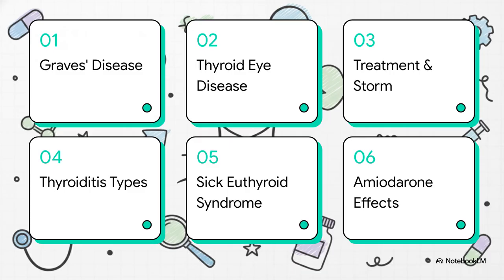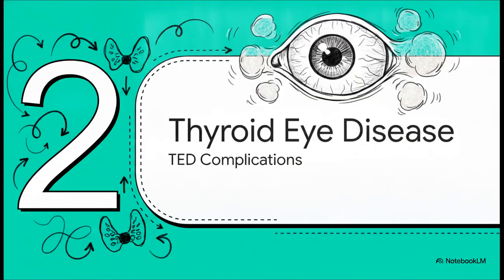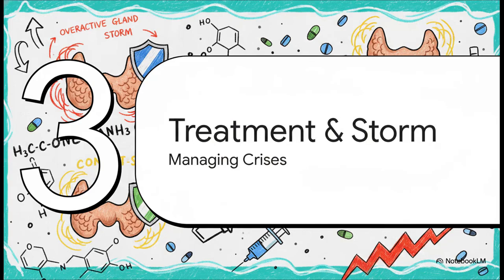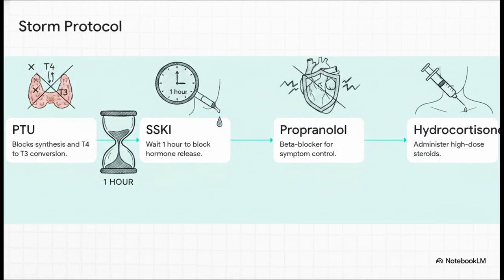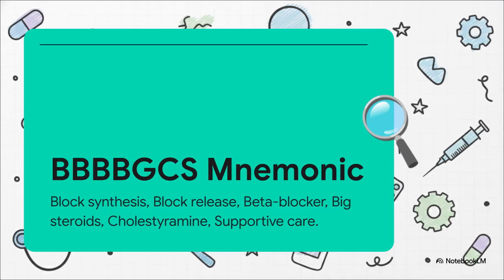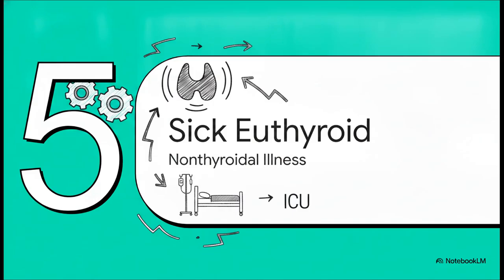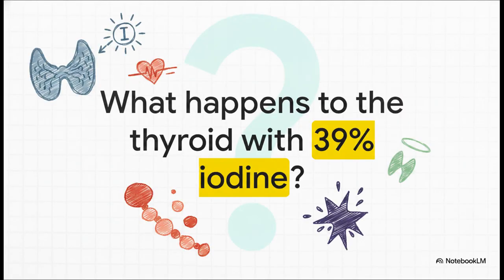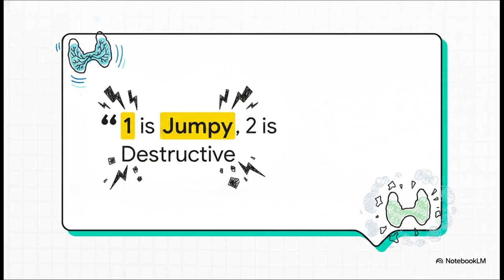396 Hyperthyroidism and Other Causes of Thyrotoxicosis